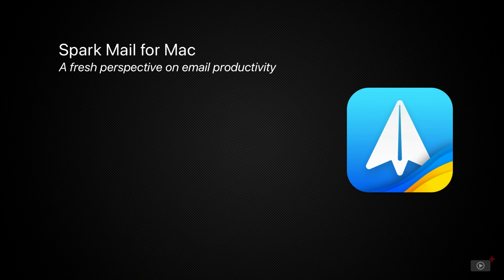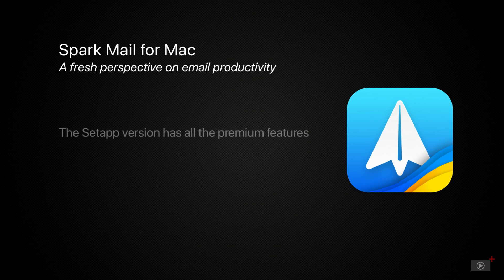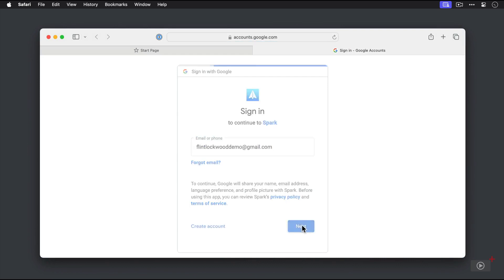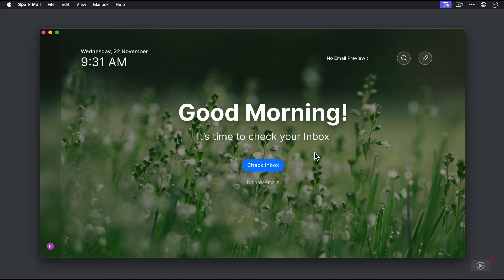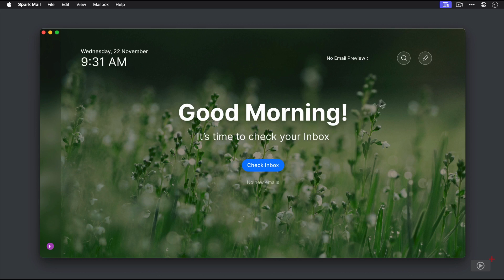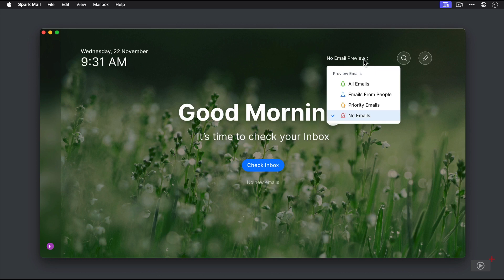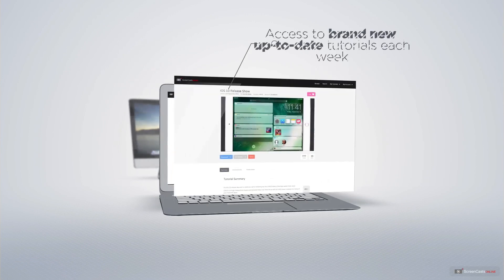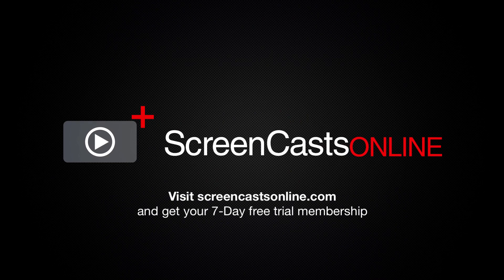Spark Mail for Mac - Preview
This is a short preview of a full ScreenCastsOnline video tutorial. to view the full version of this tutorial as part of a free 7-day trial membership. Readdle's email app Spark has been around for quite some time. But with a major new version sporting some great AI features and a fresh new user interface with some opinionated choices about email productivity, it was time to take another look.

In this episode, Mike takes you on a tour of Spark Mail on the Mac, and points out several of its signature features along the way. You also get to see its iOS version on iPhone.